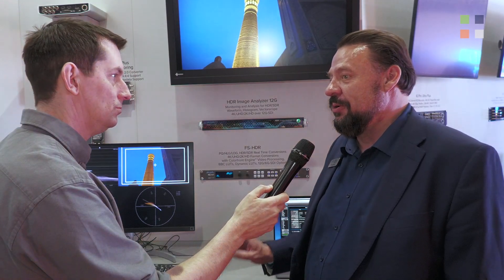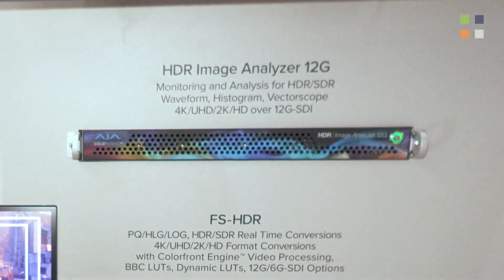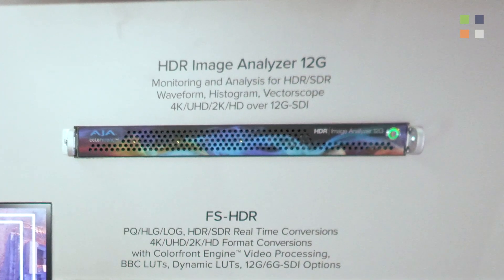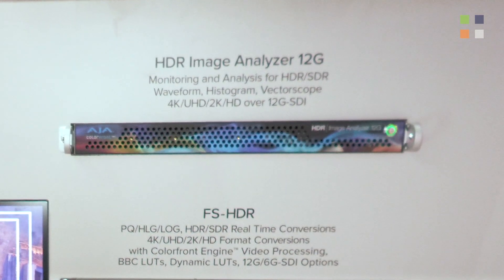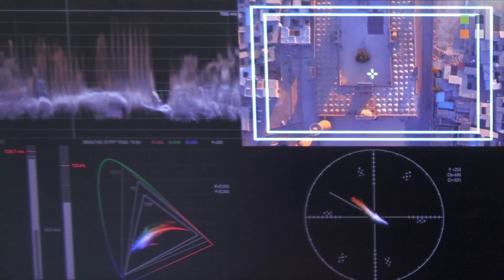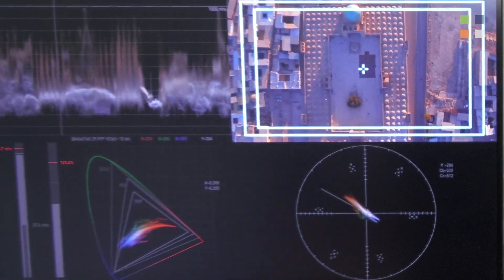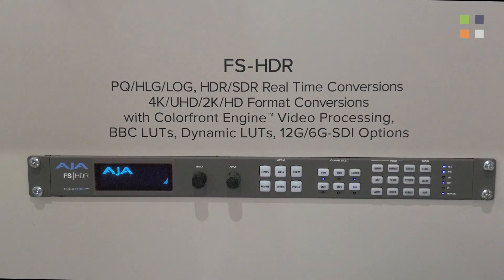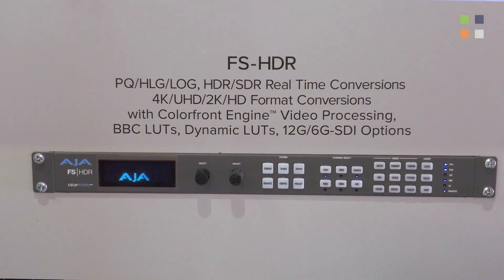AJA Video HDR Image Analyser 12G for the latest 4K/UltraHD HDR standards at ISE 2020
HDR Image Analyzer 12G delivers a comprehensive array of tools for the effective analysis of the latest 4K/UltraHD HDR standards, over a single cable with 12G-SDI, – including HLG, PQ, Rec.2020 and Rec.709 – from 8K/UltraHD2/4K/UltraHD/2K/HD content in a convenient real time 1RU device.

Developed in partnership with Colorfront, AJA HDR Image Analyzer 12G supports a wealth of inputs from camera LOG formats to SDR (REC 709), PQ (ST 2084) and HLG and offers color gamut support for BT.2020 alongside traditional BT.709. AJA hardware prowess ensures high reliability and performance, with 4x 12G-SDI bidirectional I/O, and DisplayPort connections.

Specifically designed to be used wherever needed, the 1RU form factor fits into a range of environments, providing the confidence you need for consistent and predictable HDR production and mastering.

Direct from ISE 2020 in Amsterdam